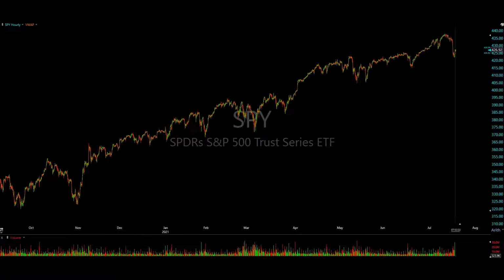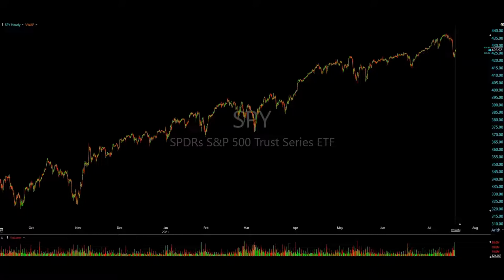Trade Ideas July 20, 2021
July 20th Trade Ideas

It's fair to say that yesterday was a bit of a bloodbath in the markets. The sentiment from last week escalated into a downward spiral. That said, today, $SPY has found support off its 50ma (which it's been holding all year) and is currently trading up nearly 2 points in the PM session.

Let's see if the ETF can continue to defend the 50, as it has all year.

Trade The Flow.

Currently, we're looking at 4 securities in today's PM session; however, this will get adjusted as we get closer to the bell.

Sectors: Consumer Discretionary, Financials, Industrials, Tech

As always- if this, then that.

Don’t forget to set your PM alerts for our Weekly Trade Watch List.